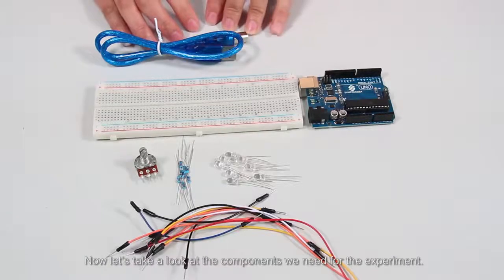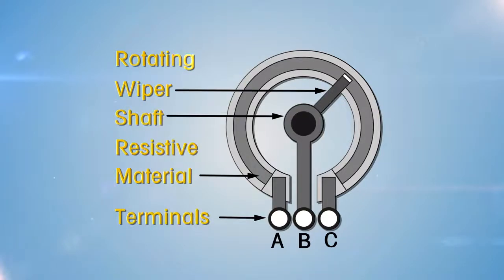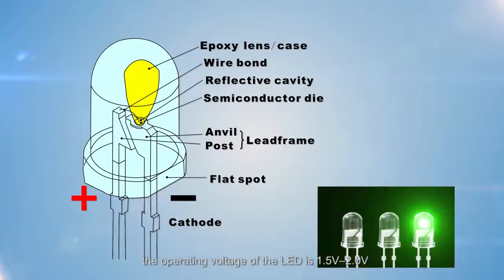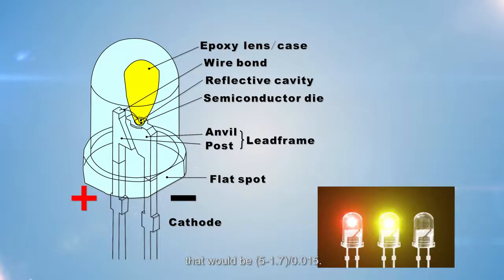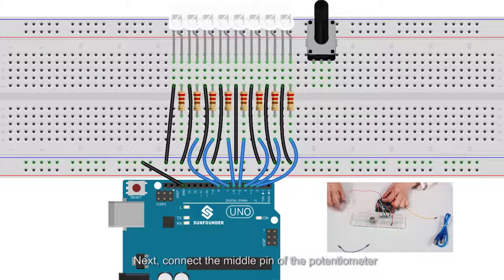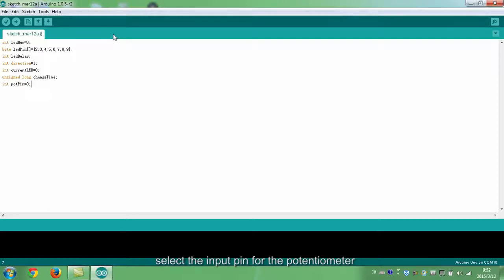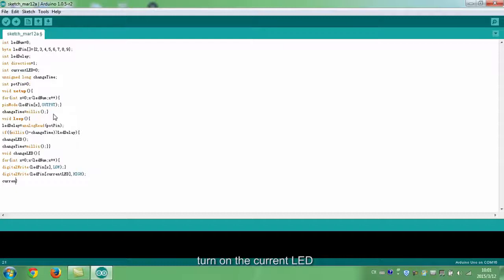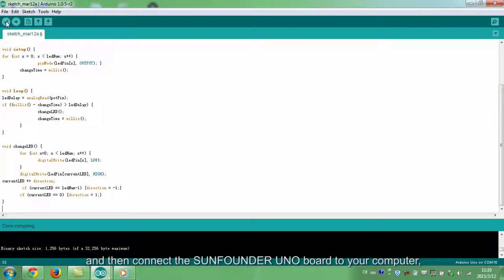Kit_Tutorial_for_Arduino_-_Interactive_Flowing_LED